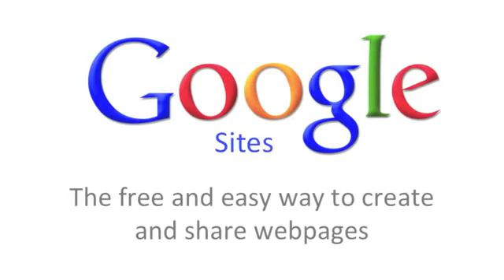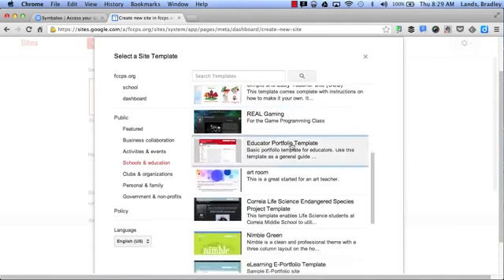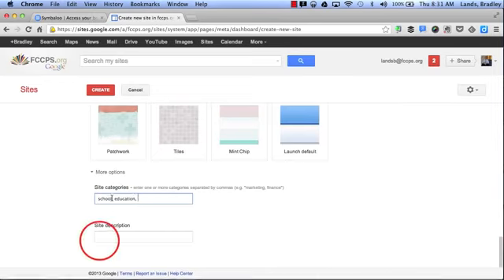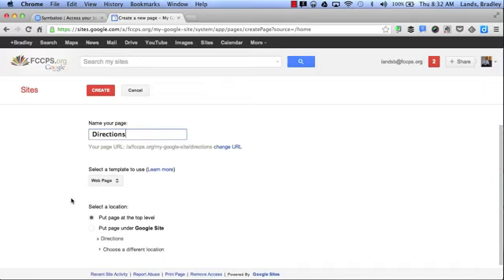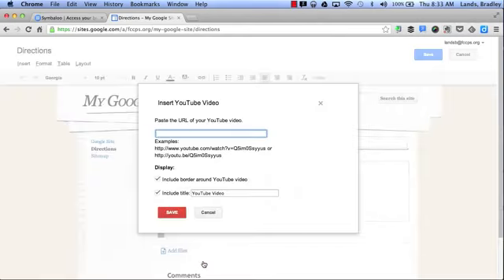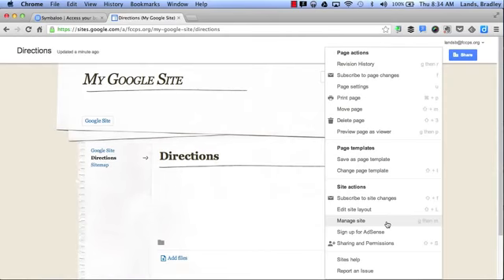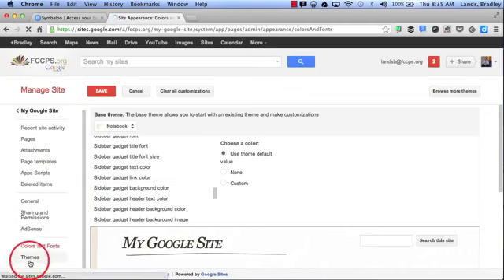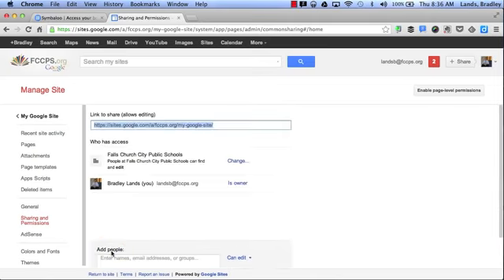Google Sites for Education